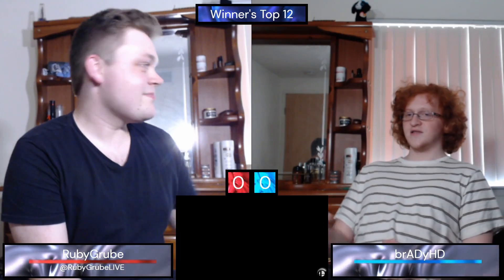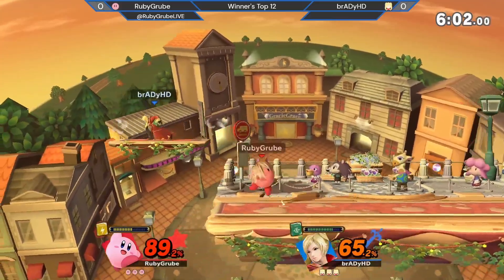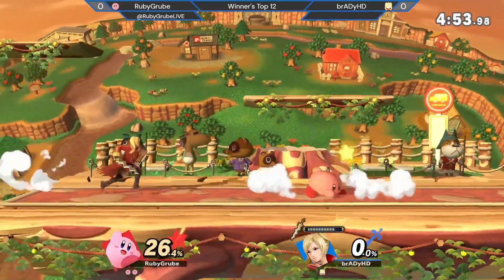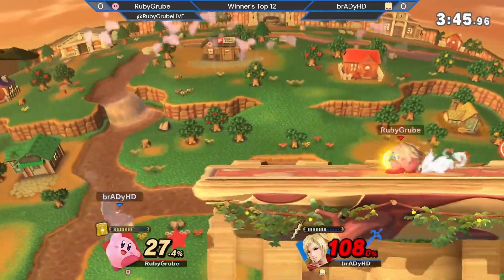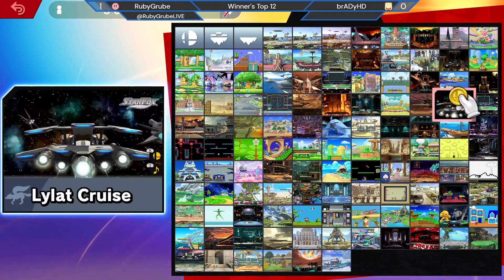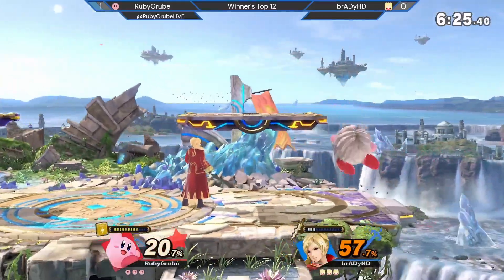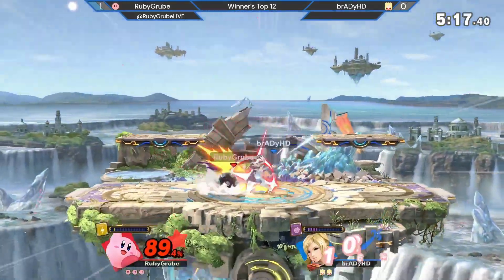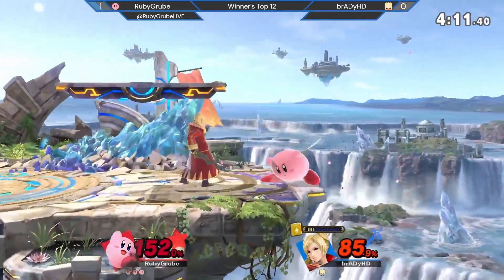SD'21 | Winner's Top 12 - RubyGrube (Kirby) vs brADyHD (Robin)